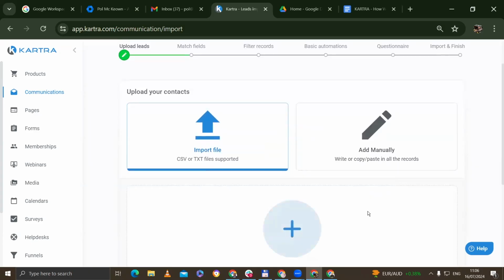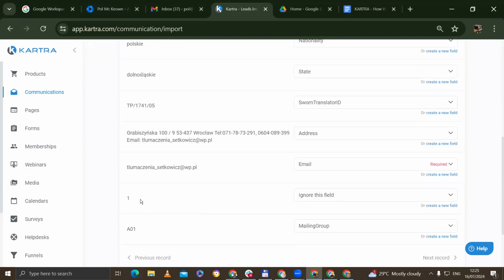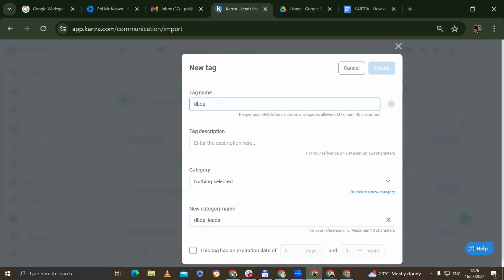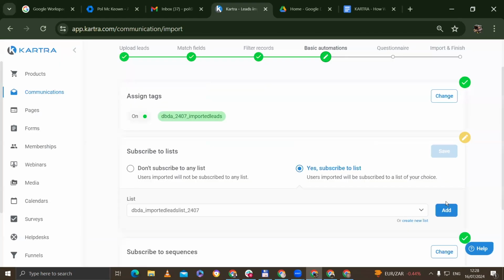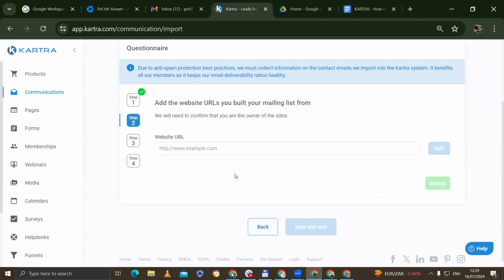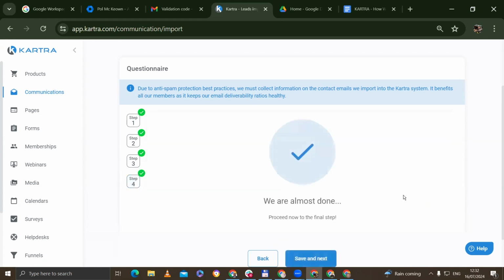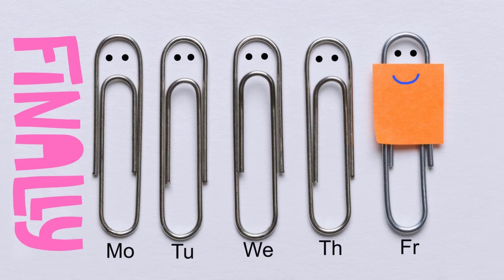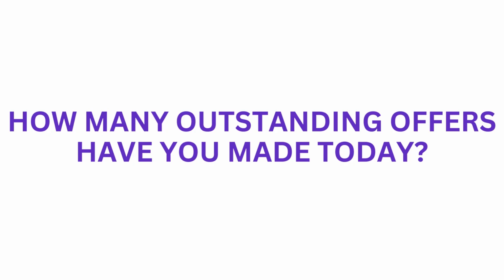How To Consistently Land High Ticket Clients Day 23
How To Land High Ticket Clients Consistently Part 2 - Welcome back to the second part continuing on from yesterday's video. In this short video we're going to be showing you step-by-step how to triage (sort) your CSV file before we begin to import it into the funnel automation system.

Remember how we do this

THE PLAN
How to consistently land high-ticket clients -

1. Invite our prospects into something special
2. Capture their attention
3. Ask them what their top #2 aspirations and challenges are
4. Nurture to them through Email Marketing
5. DO IT - We bring them into a perfect landing page
6. Outstanding Offer - then we craft for them a perfect 'no-brainer' of an offer
7. Unique Underdog Advantage
8. Rejections Rule Period - We show them the importance of daily / weekly / monthly rejections

00:00 - 07:45  Import The Sorted (Triaged) list into Kartra and get it approved
07:45 - 08:54 Benefits of having a list organised and structured like this
08:55 - 09:38 -  Coming In Tomorrow's Video (setting up the broadcast email system)
09:39 - 12:41 The two questions we must always ask DAILY

Day 003 - Create another four (so 5 in total so far) Problem Solving Videos for your ITPs (04:22)
Day 005 - Set yourself up for success Part II - (22:22)
Day 006 - JUST DO IT - (23:47)
Day 014 - Feed The Meter - (20:15)
Day 015 - Perfect Landing Page - (30:12)
Day 016 - Perfect Sales (Offer) Script - (21:32)
Day 017 - Perfect Sales (Offer) Page Part II - (43:27)
Day 018 - Offer Updated Revised Edition - (46:38)
Day 019 - Four Steps To Create Anticipation (Waitlist) - (13:15)
Day 020 - 3 Case Stories - How I Lost 270 000 + Leads (36:32)
Day 021 - How to consistently land new high-ticket clients in 2024 and beyond (0:52)
Day 022 - Quality Lead Gen Part I - (7:26)